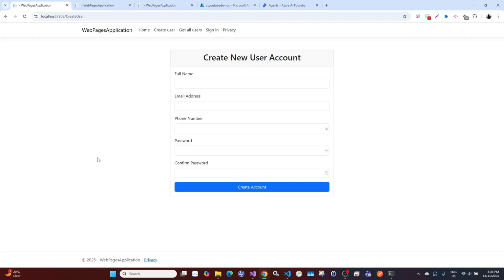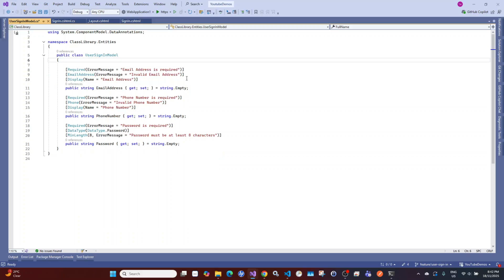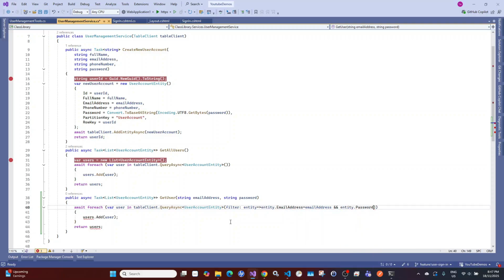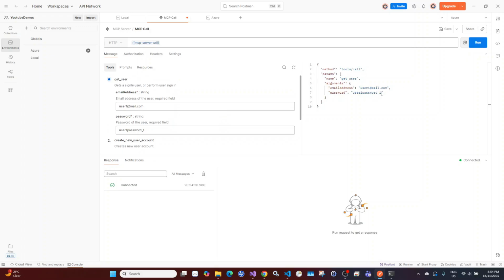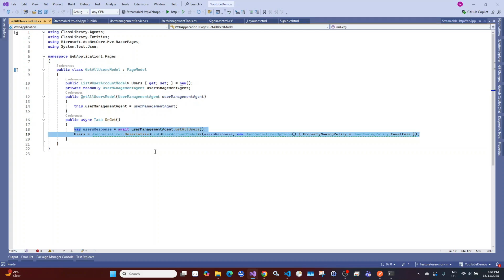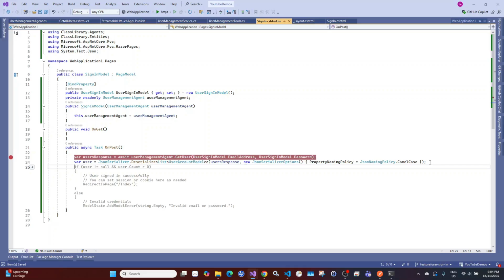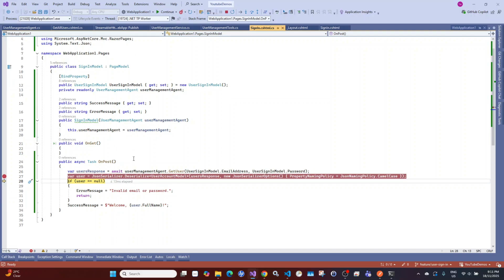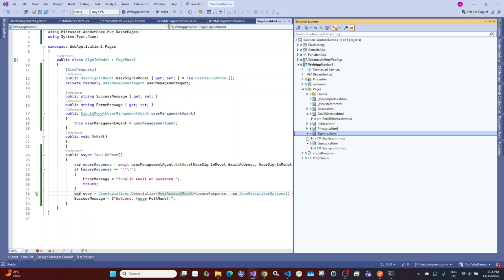Part 3 - Azure AI Foundry Agent & MCP Integration with C# & ASP.NET, User Sign In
Overview
This is the second part of a tutorial series demonstrating how to integrate an ASP.NET Core application with Azure AI Foundry using an MCP (Model Context Protocol) server. The video focuses on implementing two-way communication by fetching and displaying user data from Azure Storage Table in a web application.

1. Project Setup & MCP Tool Enhancement
Extends the existing user management system from Part 1

Creates a new MCP tool called "Get All Users" that retrieves user data from Azure Storage Table

Demonstrates adding new tools to the existing MCP server infrastructure

2. Backend Development
MCP Server Enhancement: Adds a new method GetAllUsers() in the user management service

Azure Storage Integration: Shows how to query and retrieve all user records from Azure Table Storage

Testing: Uses Postman to verify the MCP tool works correctly before web integration

3. Frontend Integration
Creates a new "Get All Users" page in the ASP.NET Core application

Implements UserManagementAgent with a new method to call the Azure AI Foundry agent

Handles agent response parsing and JSON deserialization with proper camel case configuration

4. Prompt Engineering & Response Handling
Addresses challenges with AI agent responses containing extra text

Demonstrates prompt engineering techniques to ensure clean JSON responses:

"Please give me a list of all users and make sure you return me raw JSON"

"Please don't add any extra text or formatting"

Implements JSON parsing with JsonSerializerOptions for proper property mapping

5. UI Implementation
Uses Razor pages to display user data in a tabular format

Demonstrates end-to-end data flow from storage to web interface

Technical Achievements
✅ Two-way communication between web app and Azure AI Foundry

✅ Data retrieval from Azure Storage Table via MCP tools

✅ JSON response parsing with proper serialization settings

✅ Real-time data display in ASP.NET Core web application

✅ Agent prompt optimization for consistent JSON output

Prerequisites
Part 1 of the series (user creation functionality)

Existing ASP.NET Core application with Azure AI Foundry integration

MCP server with user management tools

Azure Storage Table for data persistence